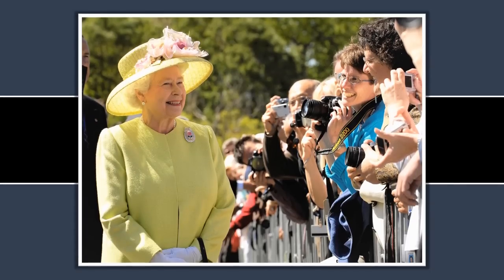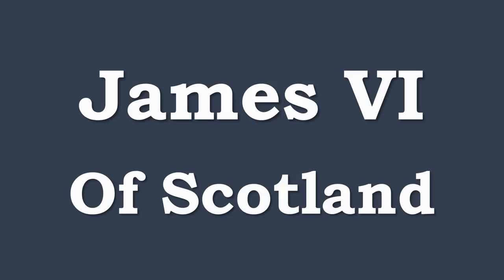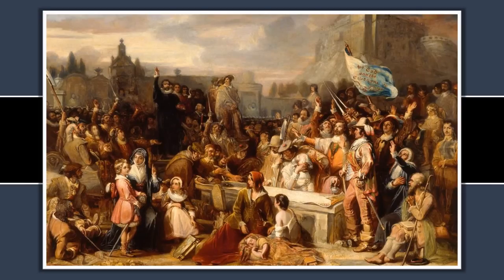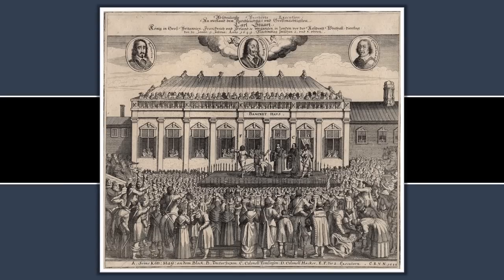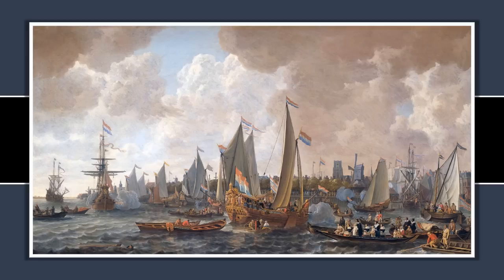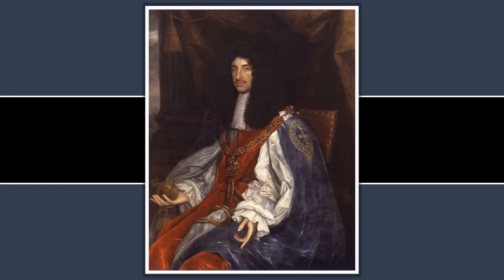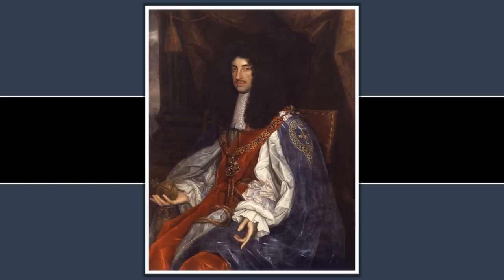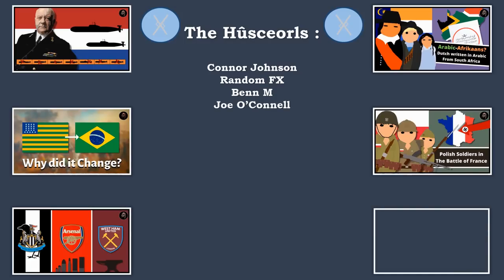King Charles III of the United Kingdom - Who were Charles I & II? (1625-1685)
Tomorrow, a new monarch will be crowned Charles III of the United Kingdom following the death of his mother, Queen Elizabeth II, in late 2022. Charles is the third of his name to rule over England and Scotland, and in this video I'd like to look at the previous Charleses, Charles I (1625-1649) and Charles II (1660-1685) and what, if anything, their reigns might teach us about Charles III's incoming time in the spotlight.